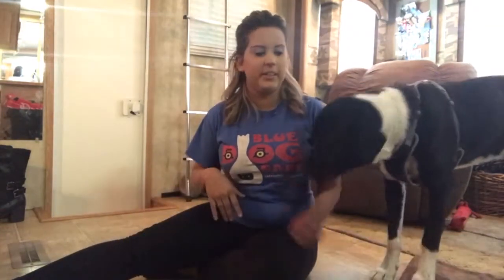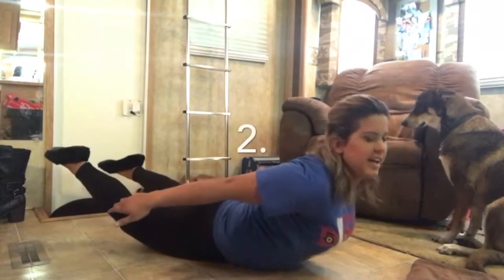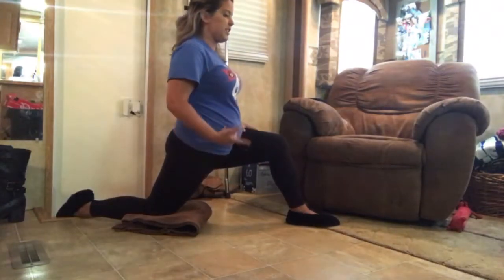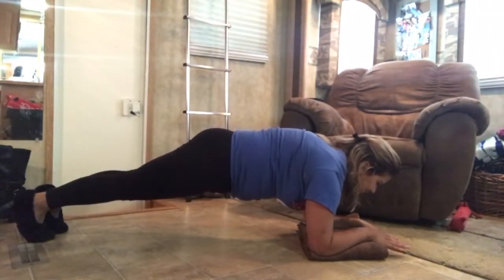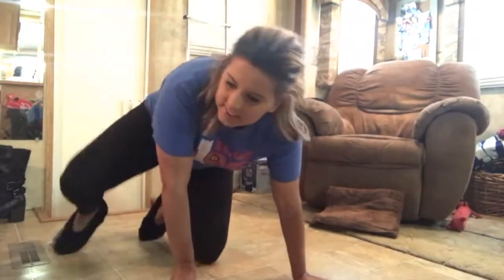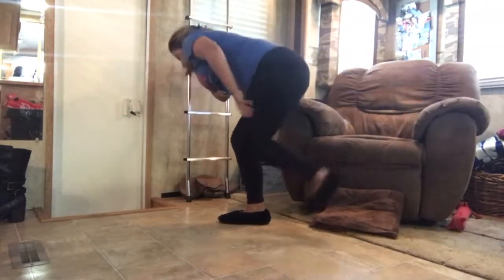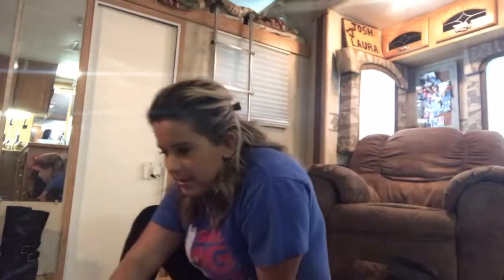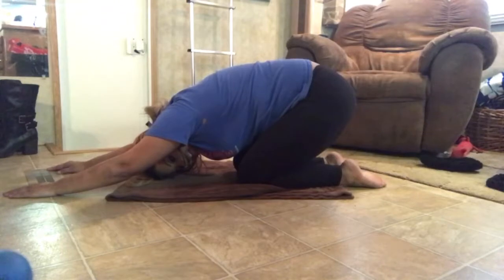Yoga Bootcamp Ep. 2 | Lets Try Yoga For the Week!!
Here is episode 2 out of 5 of yoga bootcamp to see if this can be a new alternative to workouts or maybe just something you would like to do to release stress!! Join me on a 5 day journey on trying out yoga!!